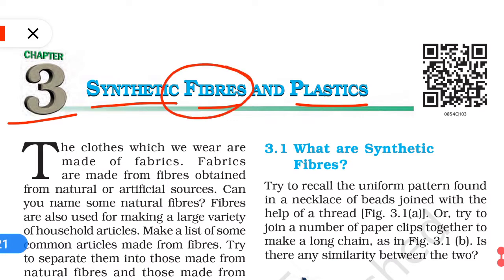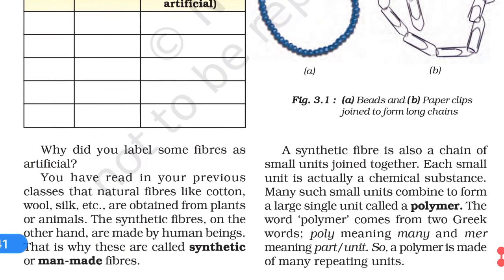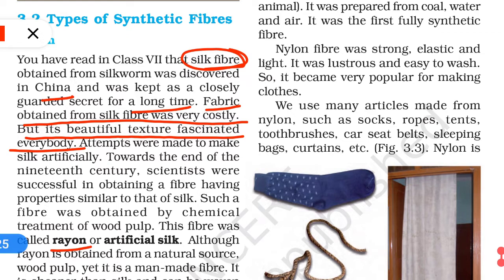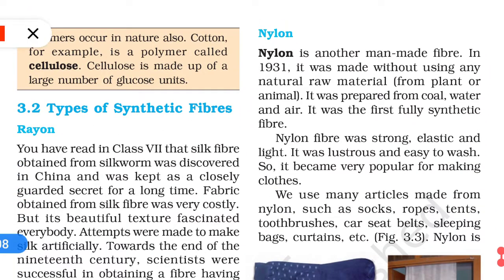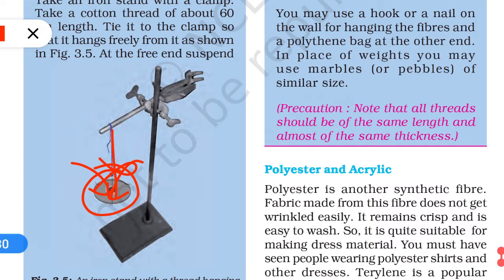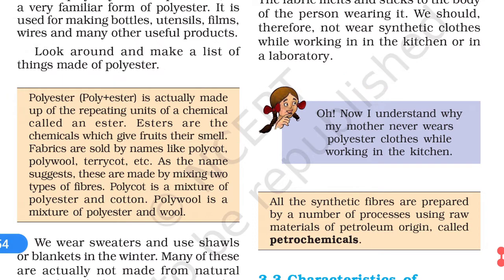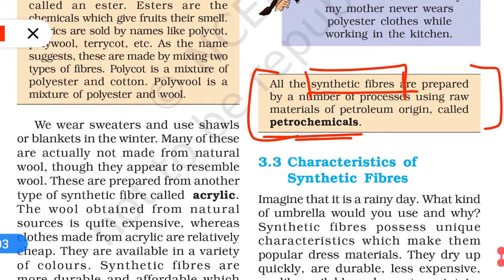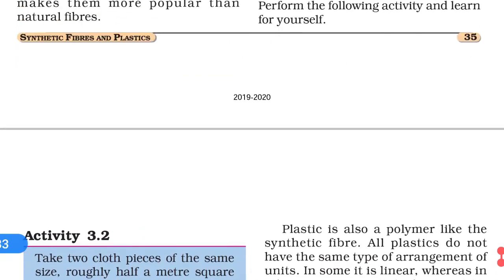Synthetic fibres and plastics Chapter-3 part-1 science class-8 (NCERT)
The properties and types of synthetic fibres have been described in this video.